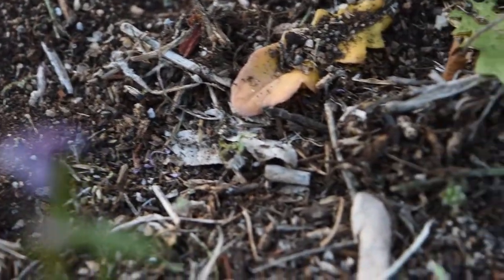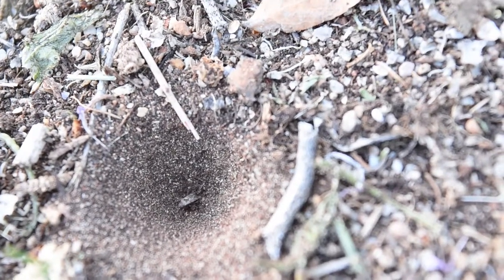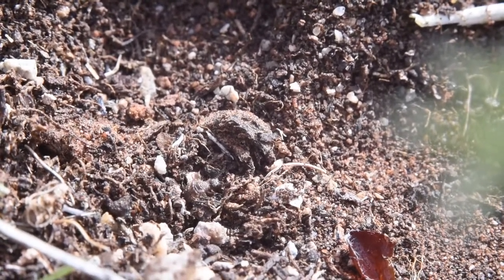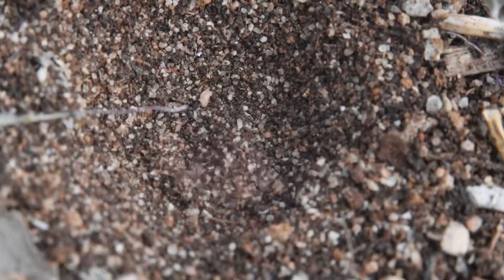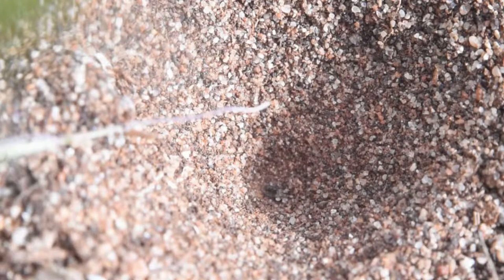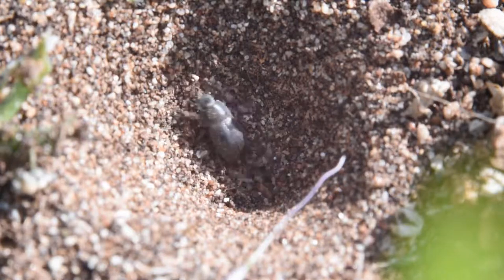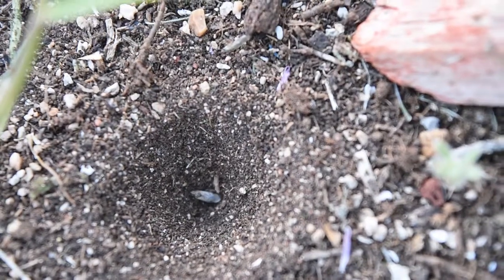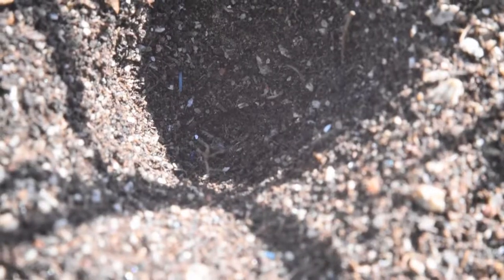How Antlions Build a Deadly Trap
If you inspect a patch of sandy soil you may see strange indentations in the ground. look closely and you may be lucky enough to spot some movement; or perhaps a struggling insect that has fallen into the pit, seemingly being pulled down by some invisible force. These are the pit traps of Antlion Larvae. One day they will transform into graceful flying insects, but for now these alien beasts are the stuff of nightmares. They are like backyard saralacc. The larvae are quite industrious and construction of the pit is done in an interesting way. Motionlessly, it waits  for prey to blunder into its pit. Adapted to the unpredictable nature of being an ambush predator, these larvae have very slow metabolisms and it can take years for one to grow large enough to transform into an adult.

Sources
Hawkeswood, Trevor J. (2006). "Effects of envenomation to a human finger and arm by the larva of an unidentified species of Myrmeleon (Neuroptera: Myrmeleontidae)" (PDF). Calodema. 7: 32–33. Archived from the original (PDF) on 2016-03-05.
Jervis, Mark A. (2007). Insects as Natural Enemies: A Practical Perspective. Springer Science & Business Media. p. 28. ISBN 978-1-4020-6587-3.